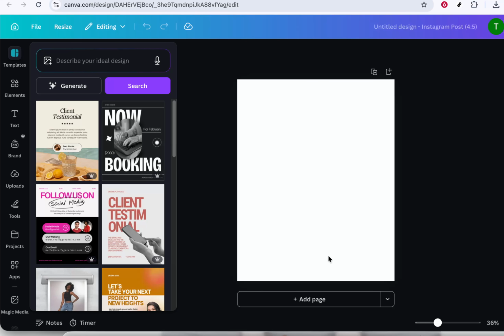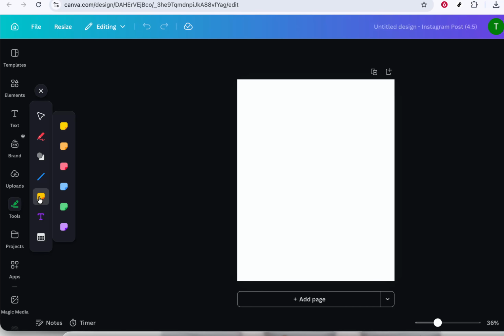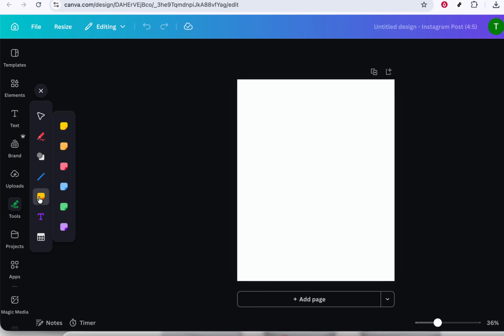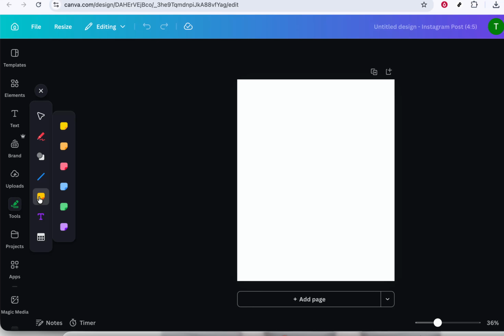How to Add Sticky Notes in Canva | Quick Guide 2026